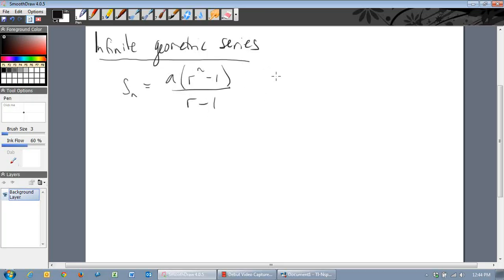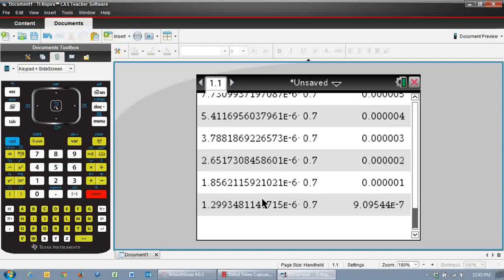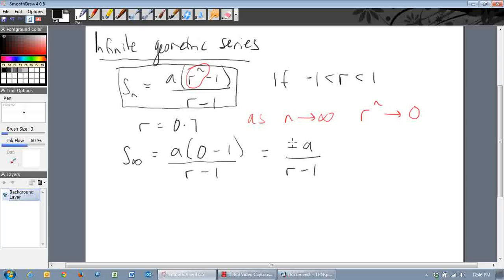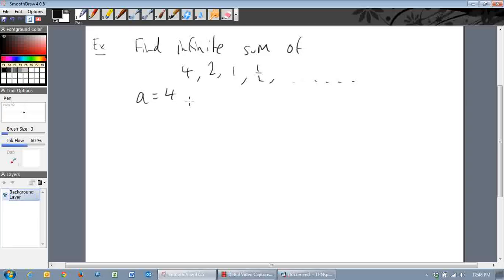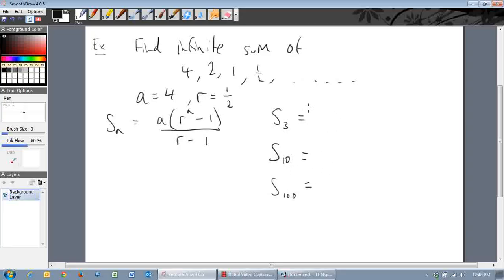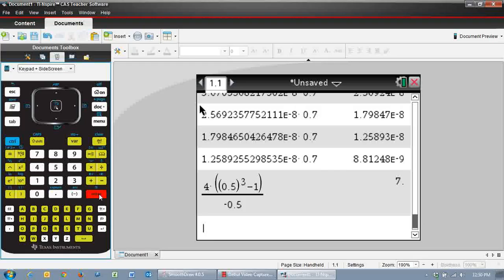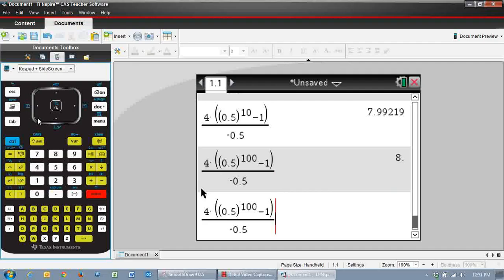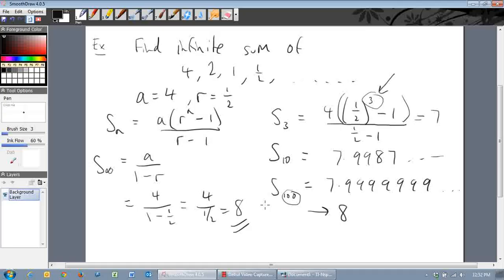Sequences & Series - Infinite geometric series